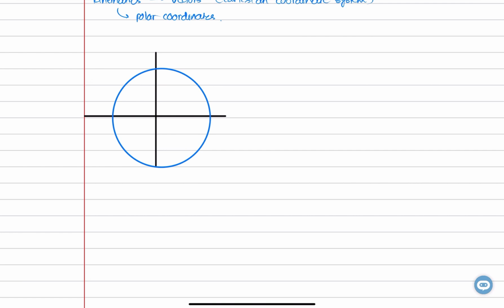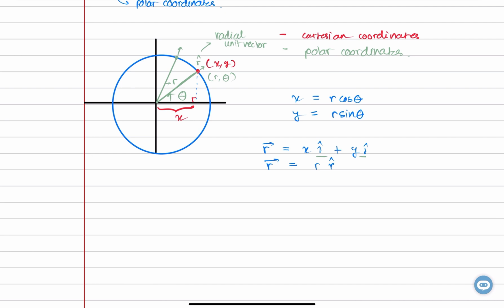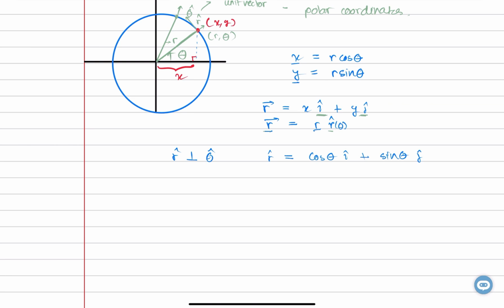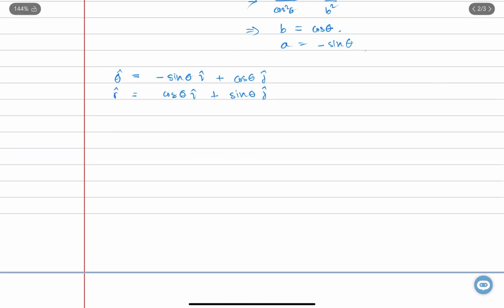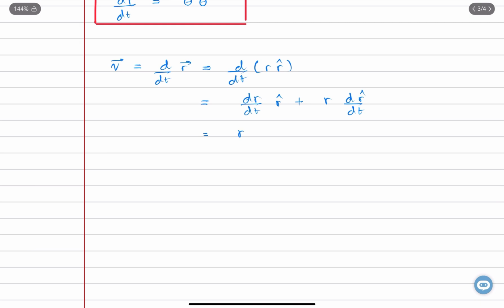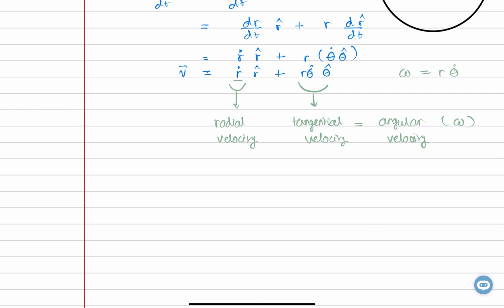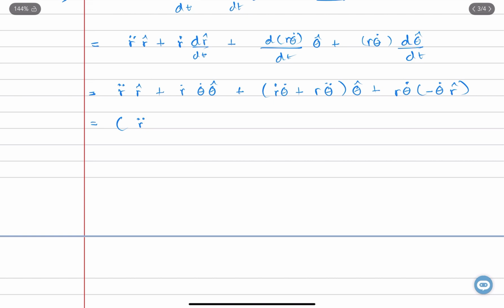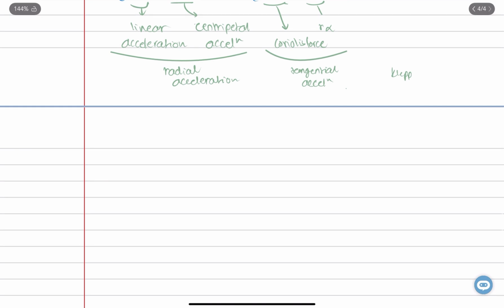Kinematics in Polar Coordinates